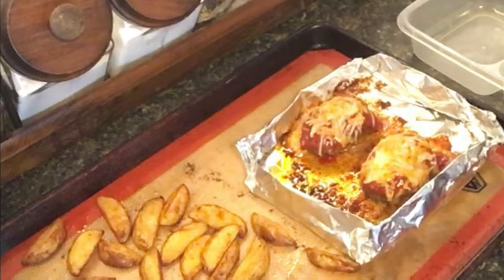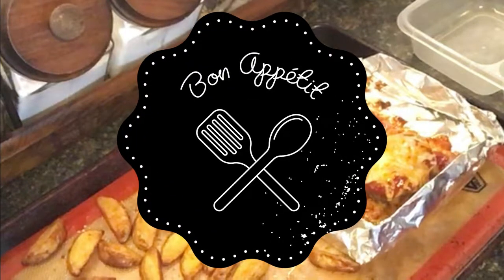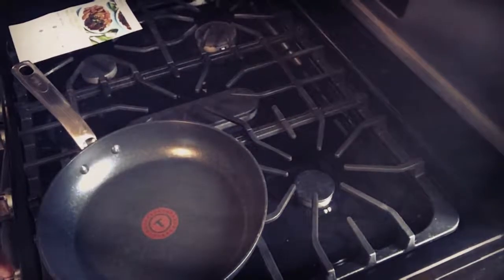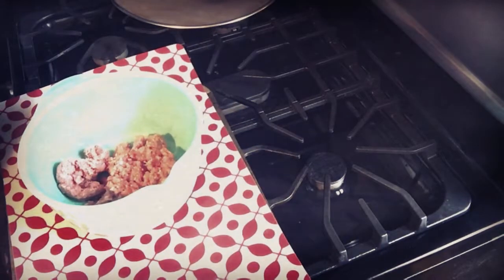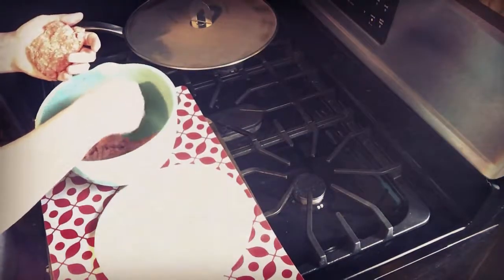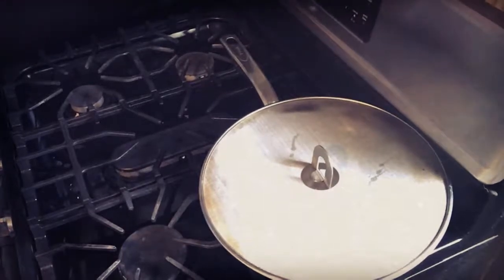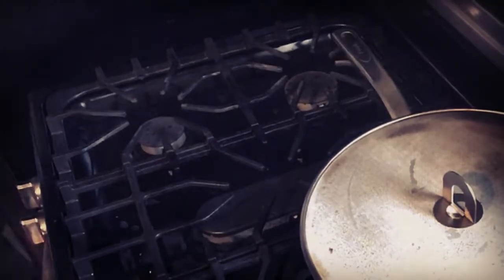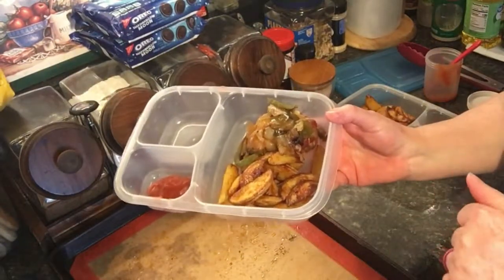Smothered Stuffed Meatloaves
Every plate Meal Box Meal

Smothered And Stuffed Meatloaves with Potato Wedges:

For this recipe you will need the following if you want to recreate it:

5 Yukon Gold Potatoes
1 Green Pepper
1 Yellow Onion
Fry Seasoning or Lawry's Season Salt
Seasoned bread crumbs of your choice
Ground beef/meat of your choice
Shredded Cheese
Dijon Mustard
Ketchup
Brown Sugar
Olive Oil
and Salt and Pepper